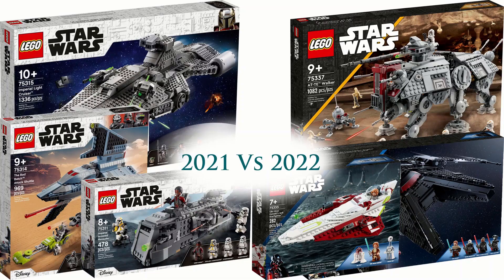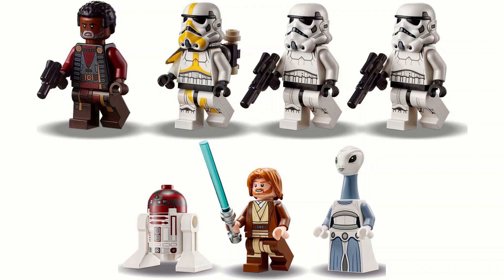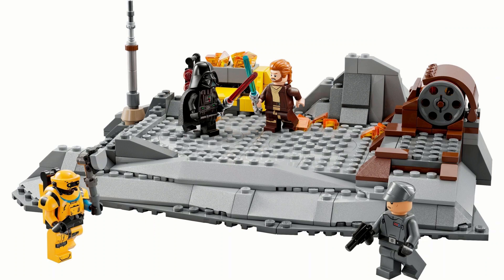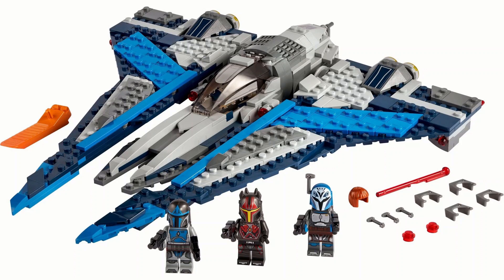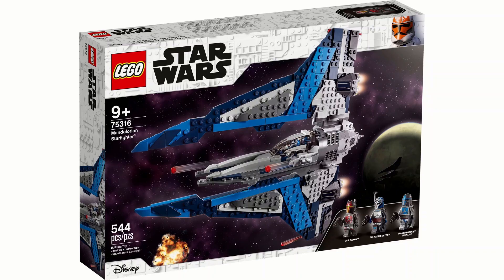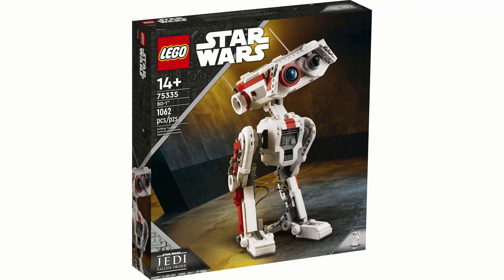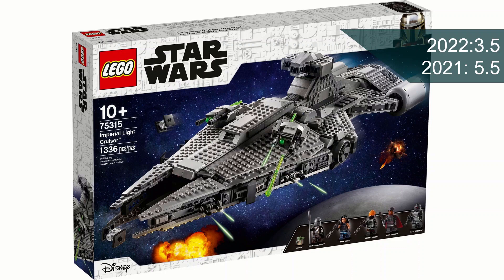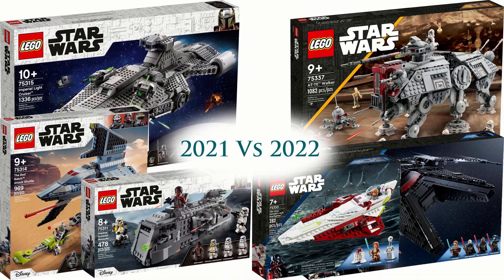Lego Star Wars 2022 VS 2021 Summer Wave Comparison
In this video I compare the 2022 summer wave to last years summer wave. 2022 had 10 sets whereas 2021 only had 9. Both were very good summer waves in my opinion my favourite sets being the 75316 Mandalorian Starfighter, the 75314 Bad Batch Attack shuttle and the 75336 Inquisitor Transport Scythe. I think the new wave is slightly worse value in general but has a lot of very good sets.